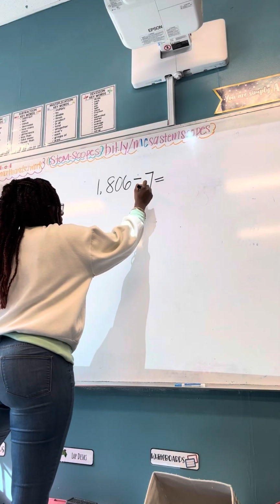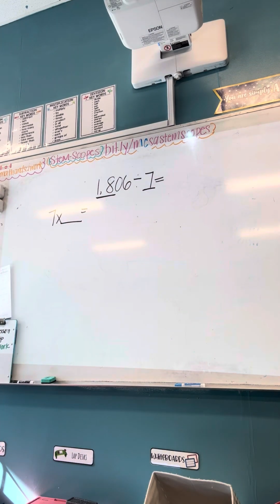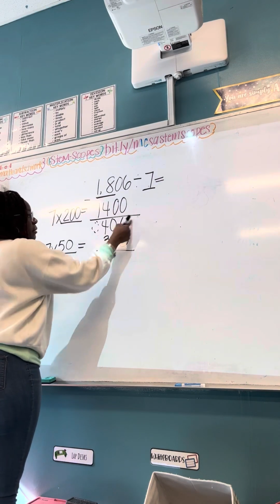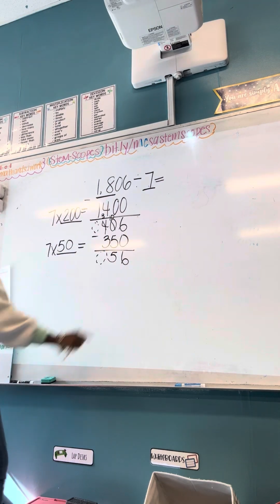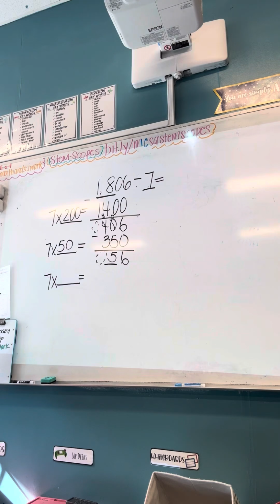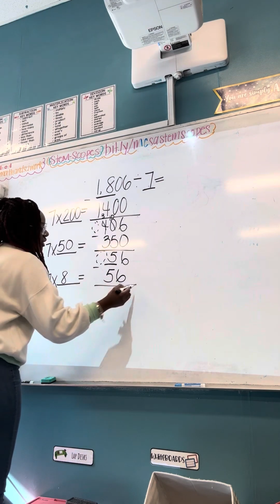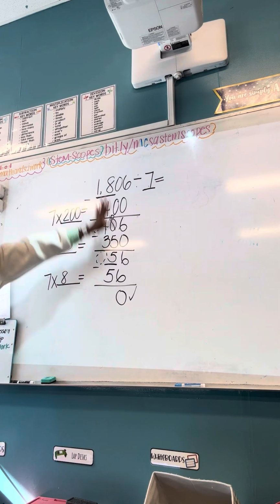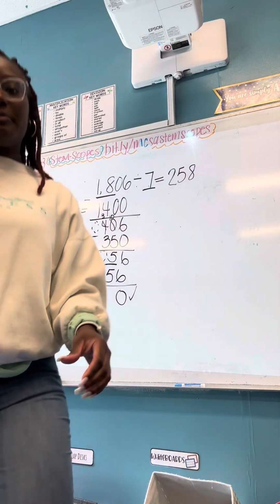4th Grade Math: Division- Partial Quotients